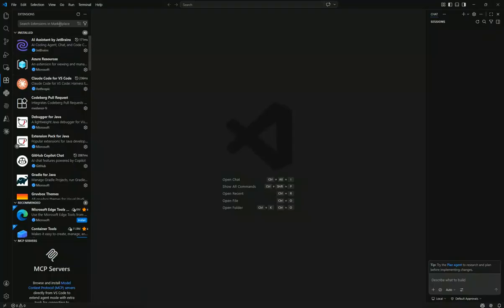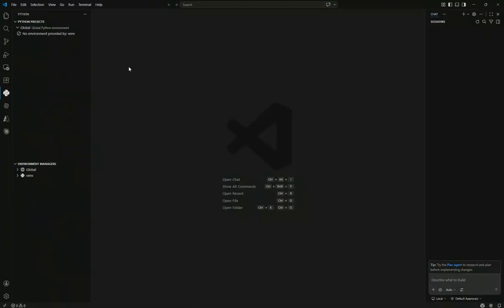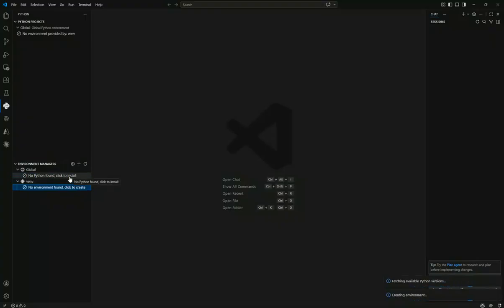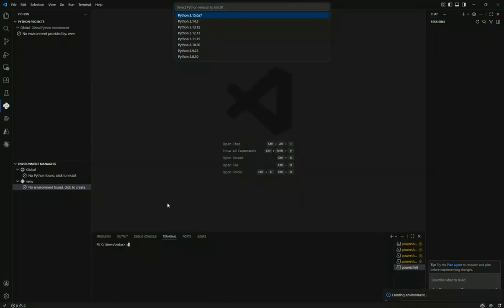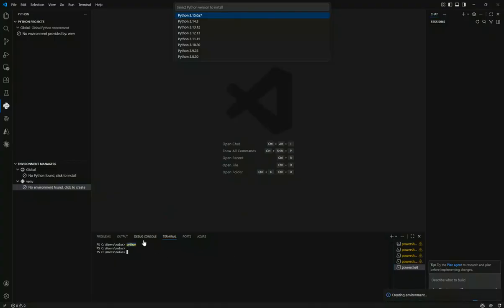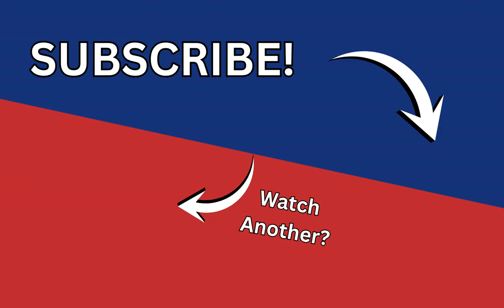How to Change Python Interpreter in VSCode - Easy Guide 2026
Learn how to change the Python interpreter in VSCode.

This tutorial will guide you through the steps to change the Python interpreter in Visual Studio Code. Mastering how to select the right Python environment is essential for any developer, whether you're working with virtual environments, Conda, or different Python versions. By the end of this video, you'll be equipped to configure your Python setup in VSCode for optimal development efficiency.